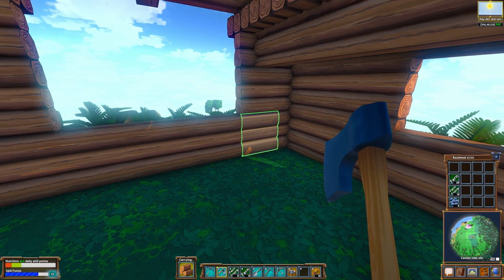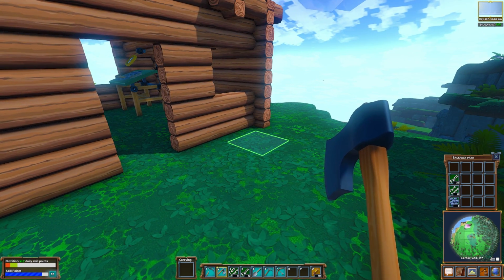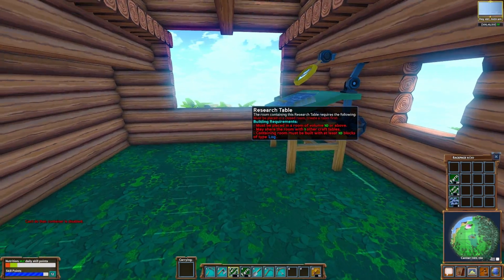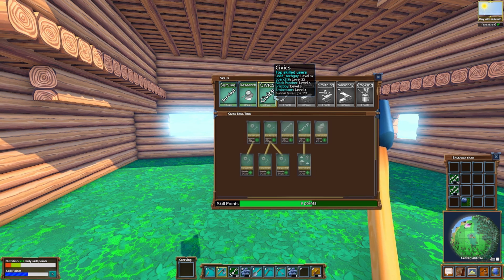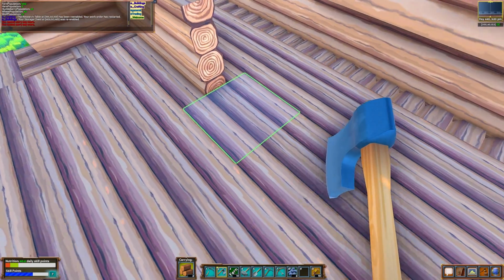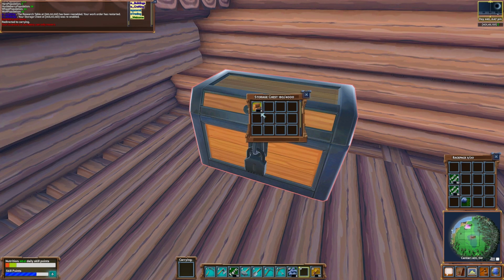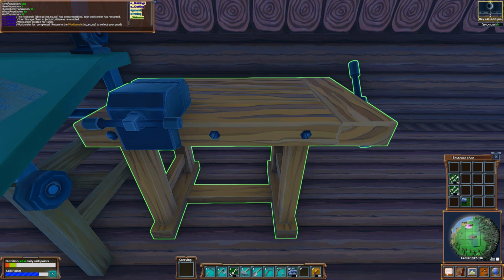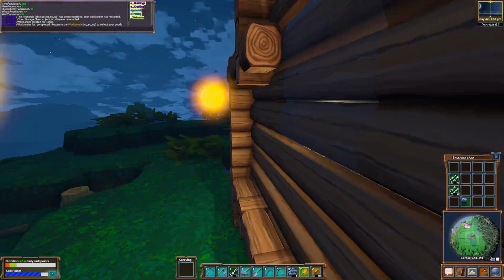ECO Gameplay - Workbench, Ep2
I'm playing the game ECO Global Survival! Follow along as I explore the initial elements of ECO gameplay!

In this episode of ECO, I'm still learning the basics of the game ECO! With the house mostly finished, I am finally able to place a Workbench and get to work crafting various items!

ECO will often be compared to other games in the genre. Many will say ECO is like other games like Minecraft, but the elements here focused on the ecosystem, laws and leadership make it stand out in big ways.

ECO Gameplay Description:

Eco is an online game where players must collaborate to build a civilization in a world where everything they do affects the environment. All resources come from a simulated ecosystem, with thousands of plants and animals simulating 24/7. Work together in ECO through the player-run government and economy to build the technology to stop a meteor on a collision course with the planet, without polluting the world and killing it off in the process before that even happens.